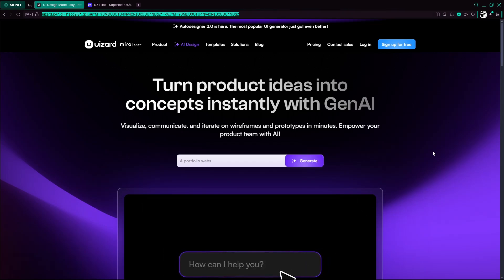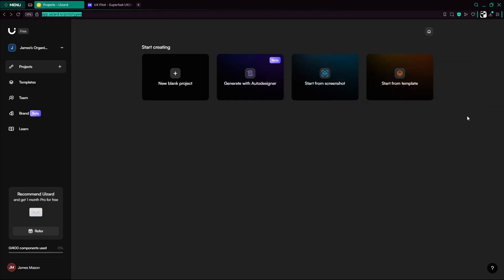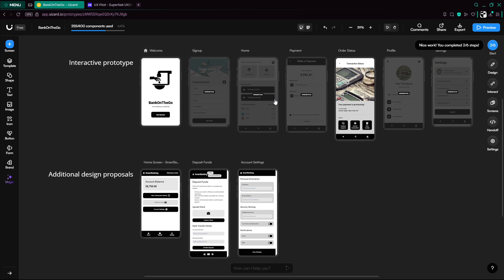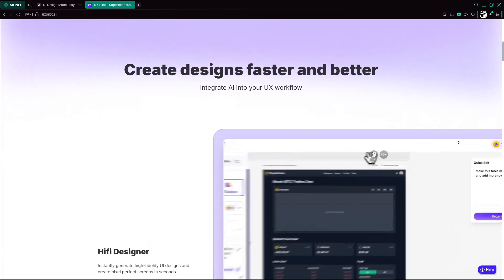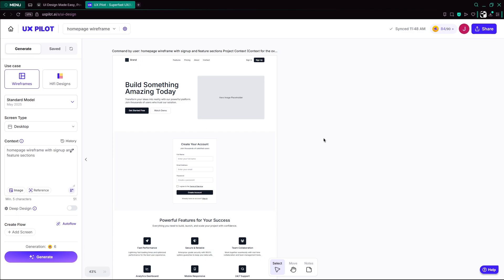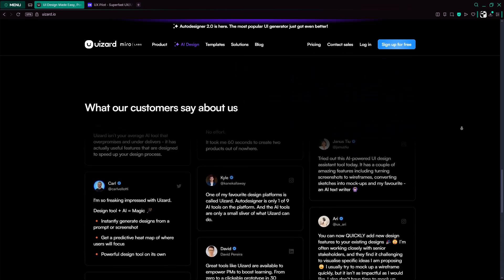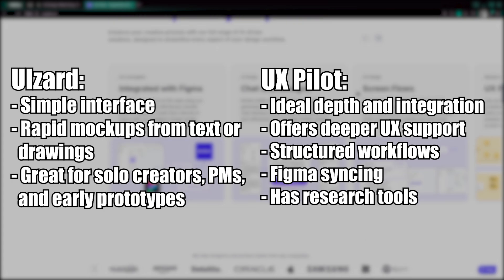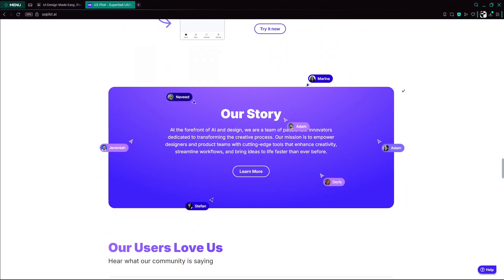Uizard Vs Ux Pilot Supercharge Ui Design With Ai (Quick Review)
🎨 Uizard vs UX Pilot | Supercharge UI Design with AI 🤖

Are you ready to take your UI/UX design workflow to the next level with AI tools? In this video, we compare Uizard and UX Pilot — two powerful platforms that use artificial intelligence to streamline and enhance your design process.

🔍 What You’ll Learn:

How Uizard turns sketches, screenshots, and wireframes into high-fidelity designs instantly

How UX Pilot generates design suggestions and automates user flows using AI

Which tool is better for rapid prototyping, collaboration, and ideation

Real-world use cases, pricing, and ease of use

💡 Whether you're a designer, developer, startup founder, or product manager, discover which AI tool fits your workflow best and helps you ship better designs, faster.